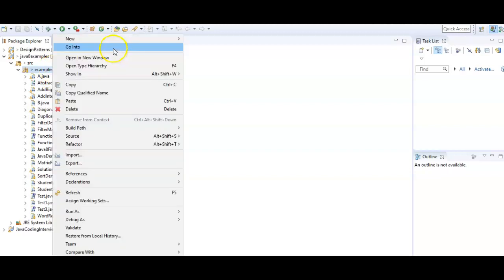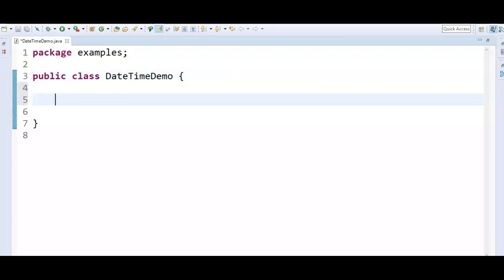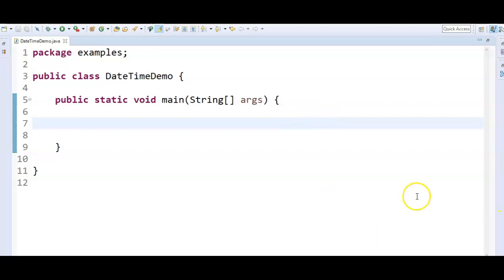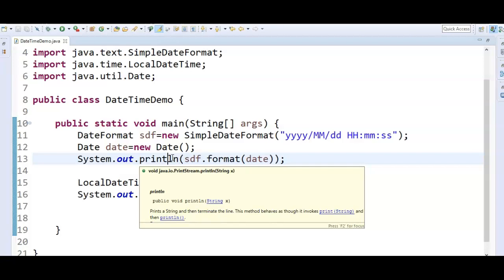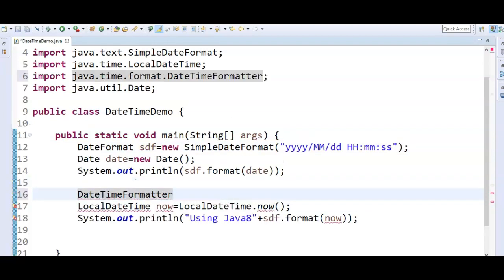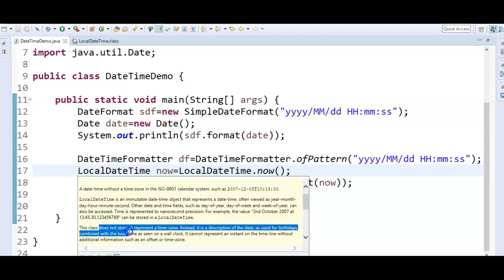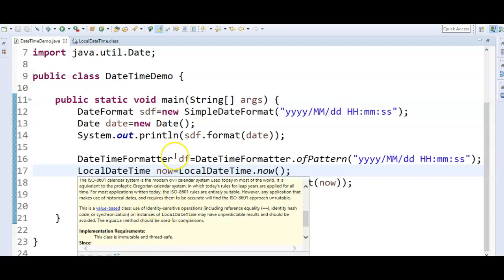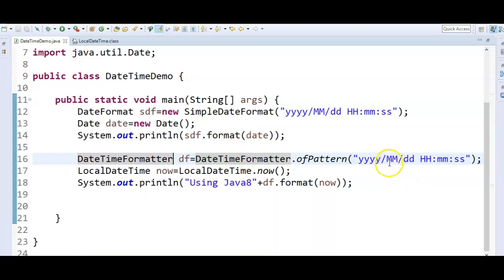Java8 tutorials : How to get current date and time using Java8?